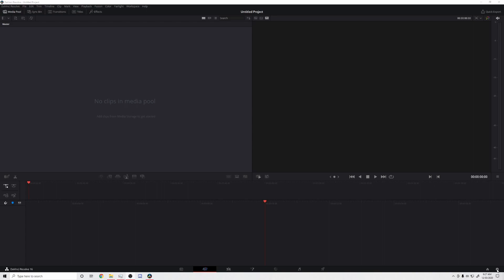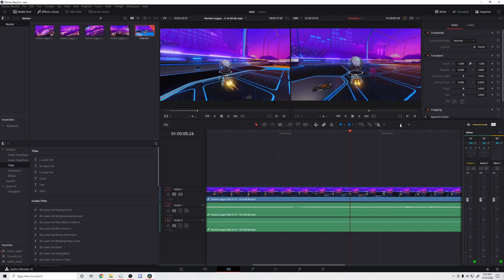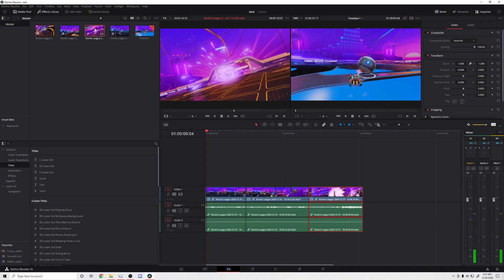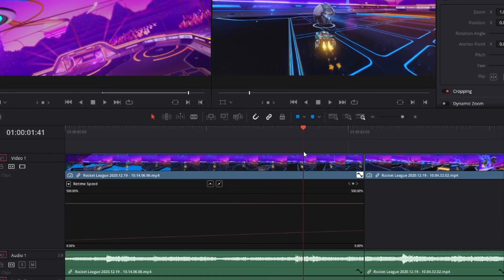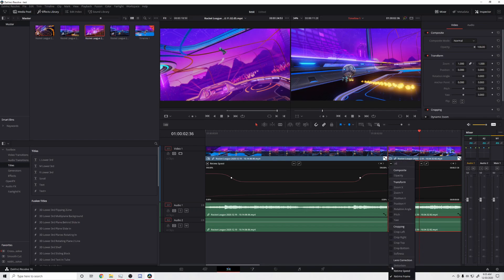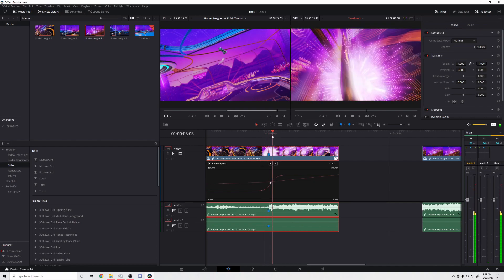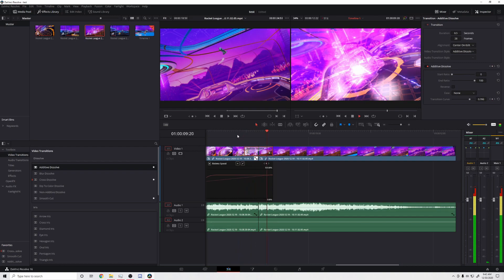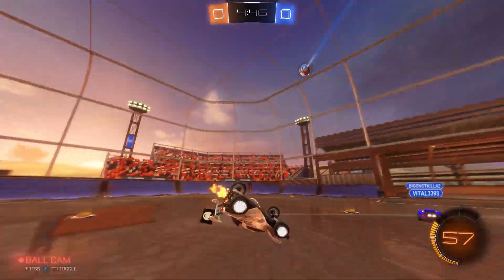How to edit a Rocket league montage In DaVinci Resolve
In this video I'll explain how I edit my montages in DaVinci Resolve.

Thanks to Zeke and  Lynxi and lots of other RL Montage editors for inspiration on all of my montage projects.

if you want to learn how to use Dolly cam look at this video